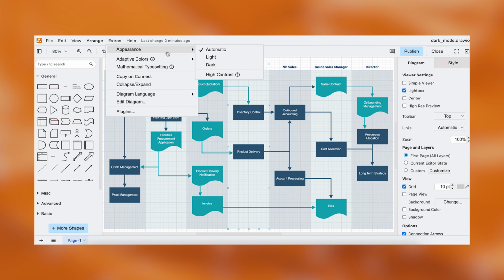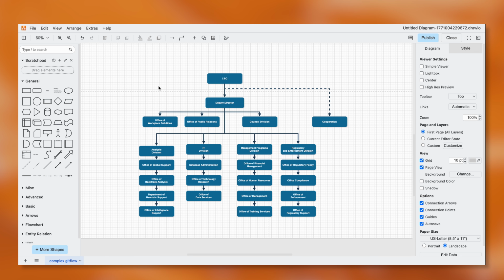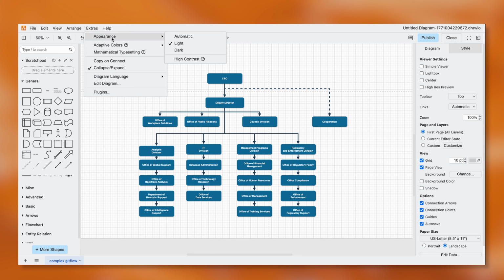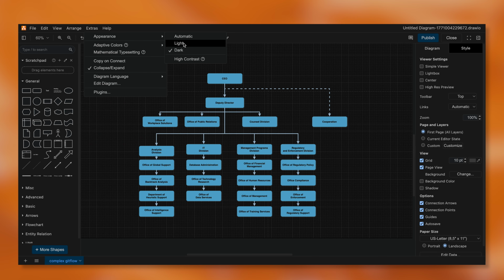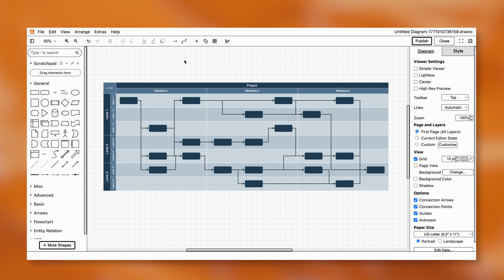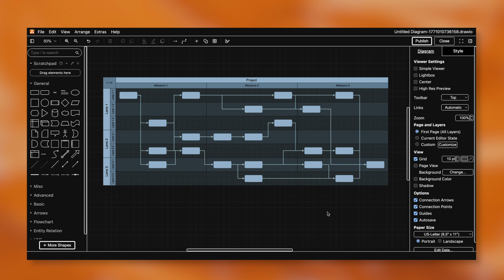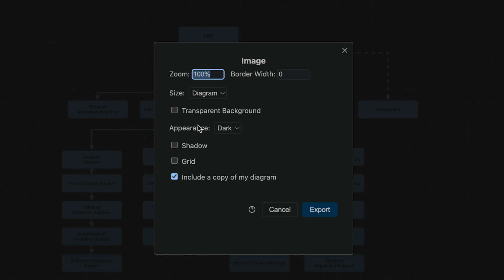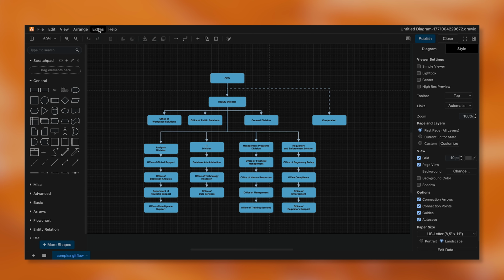Your eyes will thank you - draw.io dark mode guide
Tired of blinding white screens during late-night brainstorming? In this video, we will have a look at draw.io' Dark Mode - showing you how to flip the switch, how it improves your workflow, and a few pro tips for exporting your work! ✨

We walk you through the setup and explain how it helps reduce eye strain. Plus, we uncover a couple of hidden tricks: how to export your final diagrams as dark-themed PNGs or SVGs, and why you should always preview your charts in both views before sharing them with teammates.